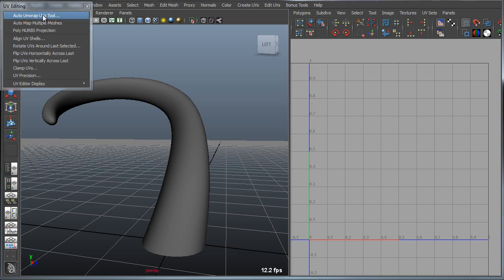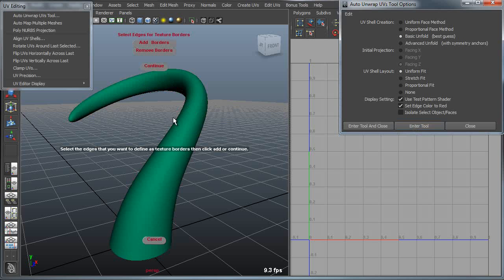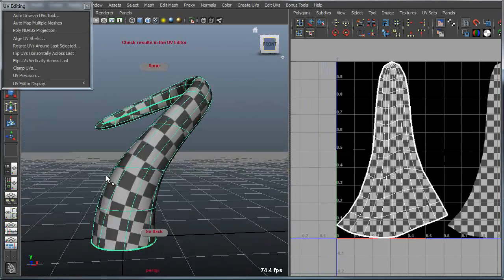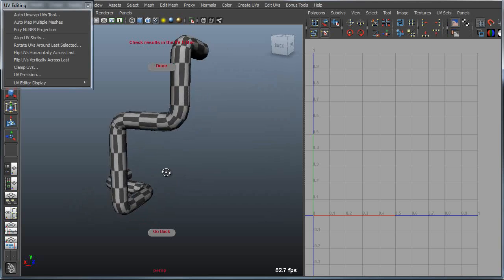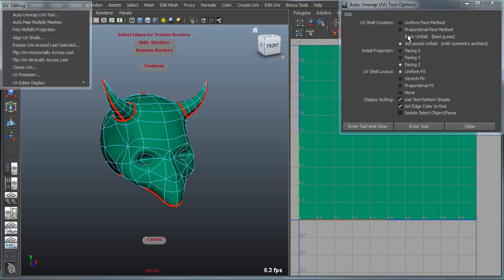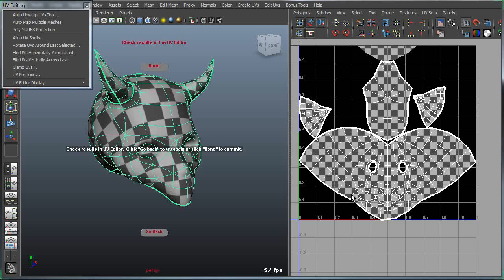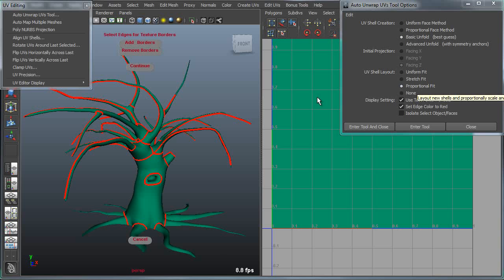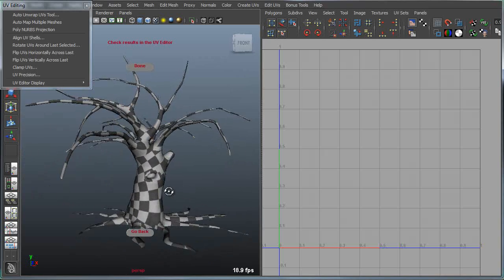Maya Bonus Tools - Auto Unwrap UVs